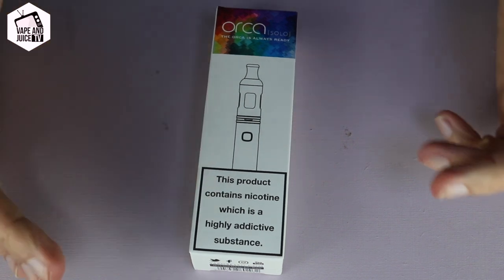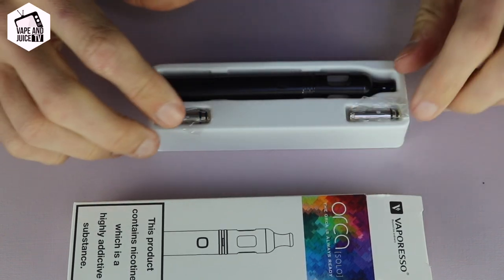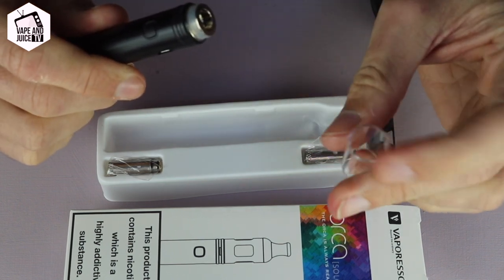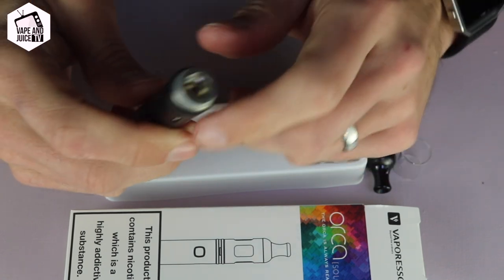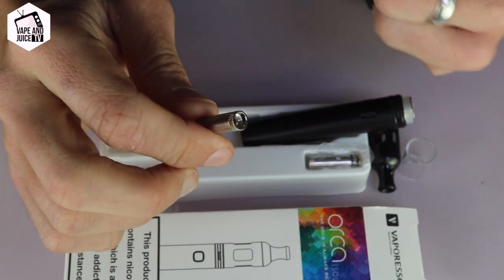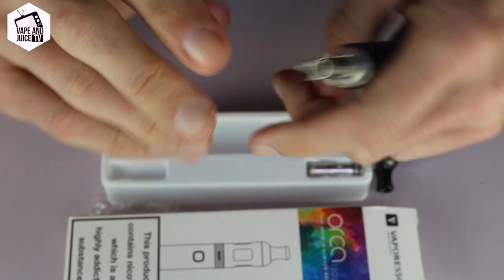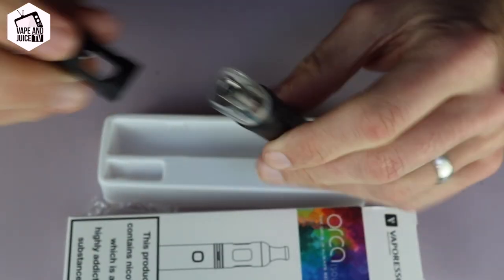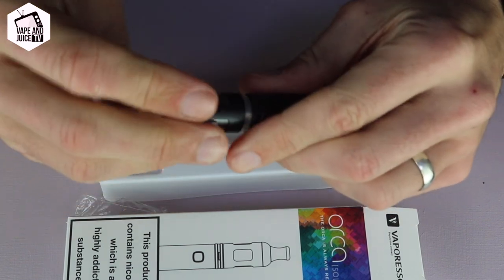How to change coil on the Vaporesso Orca | Solo Coils Changed [EASY]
Want to know how to change a coil on the Vaporesso Orca Solo vape kit? Stick around and watch our short and simple video on how to do exactly that. Need more Vaporesso Orca replacement coils?

If these aren't the Vaporesso Coils you were after, you can see a wider range here:

In this short and sweet how-to, we will show you how to change a coil on the Vaporesso Orca vape pen and that's it. No fancy confusing language, just exactly what it says on the tin.

"We help, you vape."